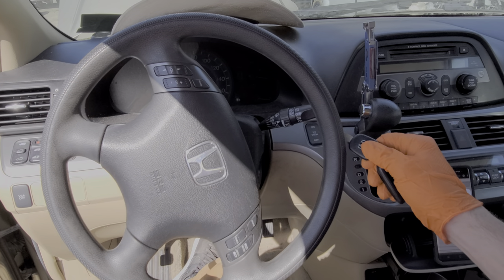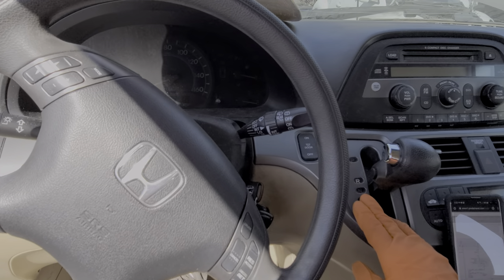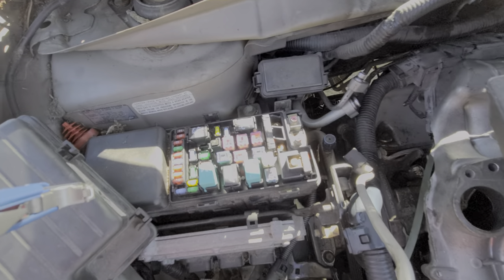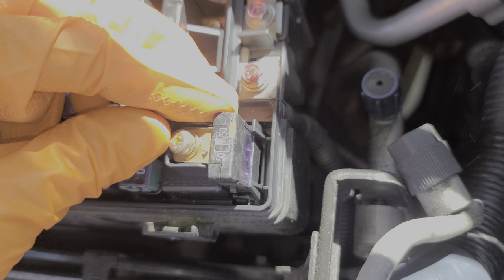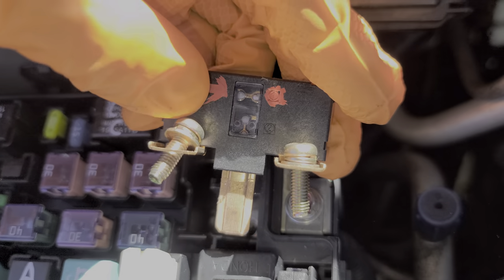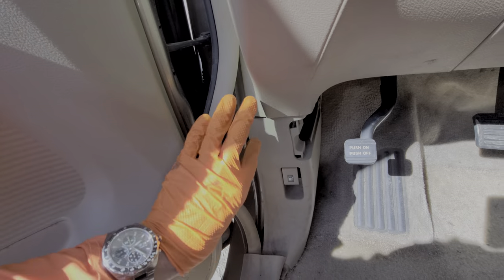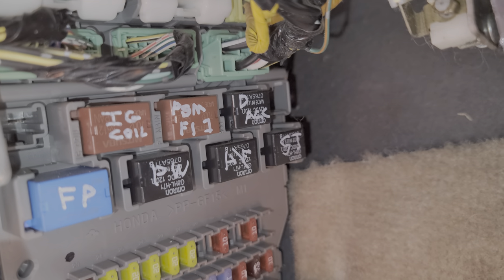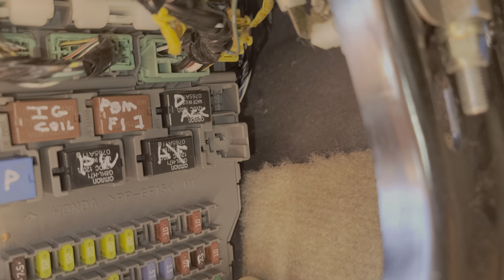2005 Honda Odyssey Starter Fuses & Relay Location, No Crank Troubleshooting